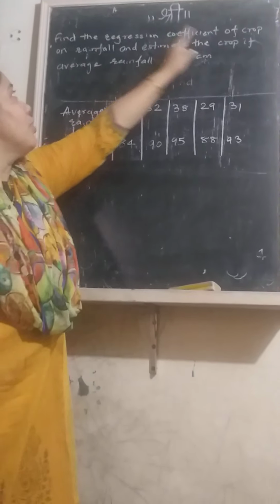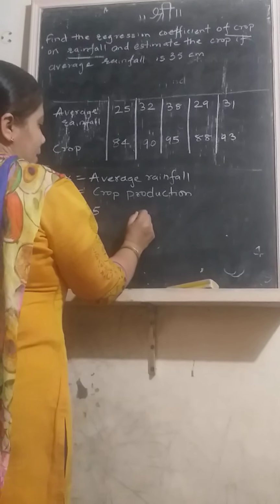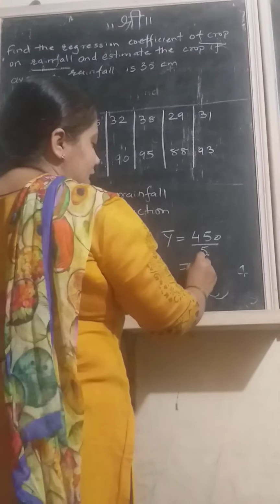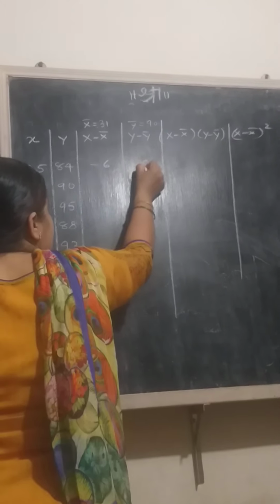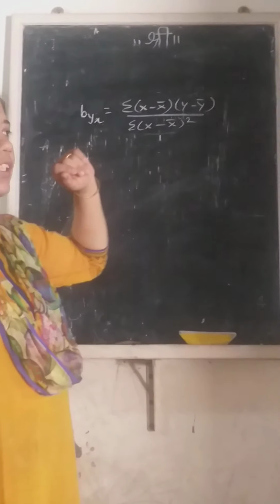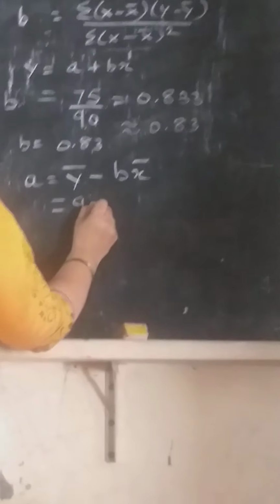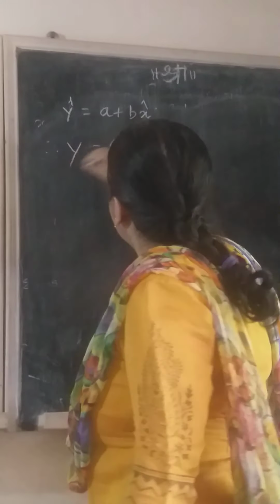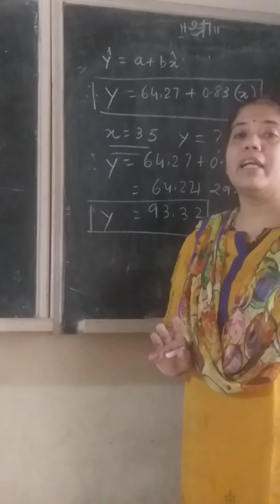Regression coefficient when the means are integers